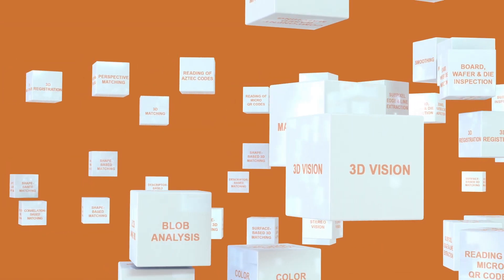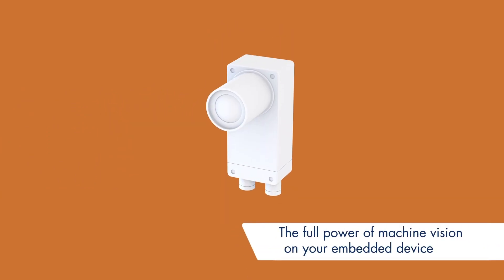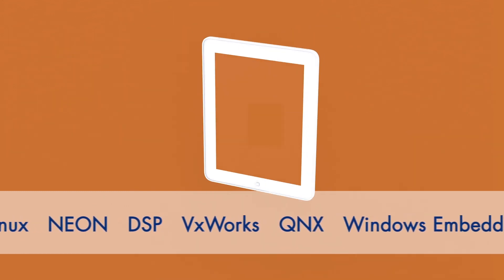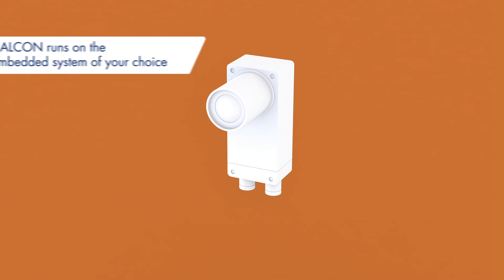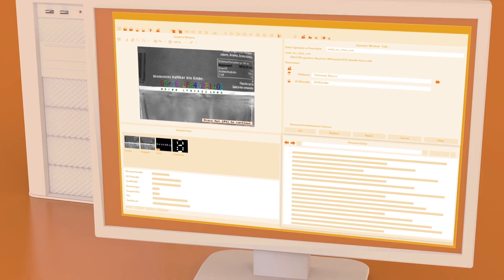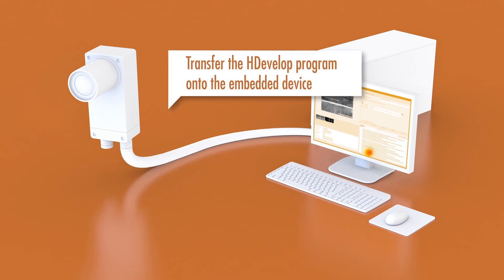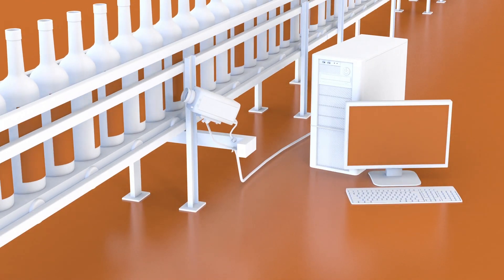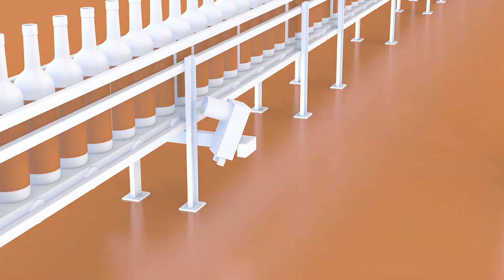HALCON for Embedded Vision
This video explains how embedded architectures differ from typical setups in machine vision, and shows how the full power of MVTec’s standard software HALCON can be brought to your embedded device.

MVTec has many years of experience in the field of embedded vision – HALCON has already successfully been ported to a wide range of embedded platforms and architectures, such as Android, BeagleBoard-xM, and DragonBoard, as well as other embedded systems. With the release of HALCON 13.0.1, MVTec added support for ARM®-based platforms as standard feature. Therefore, HALCON is readily available for a wide range of ARM-based platforms running the Linux operating system without the need for customized porting.